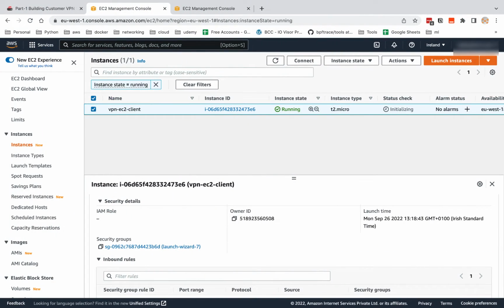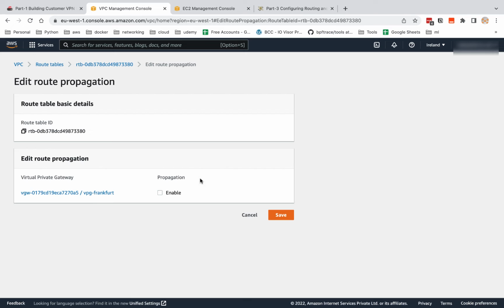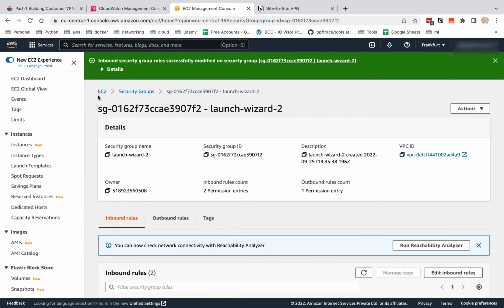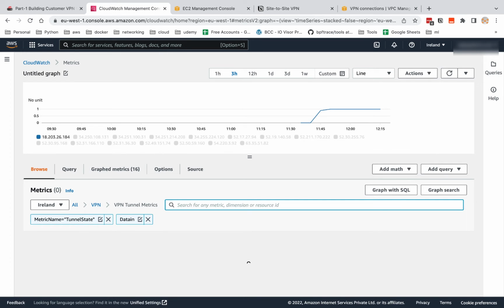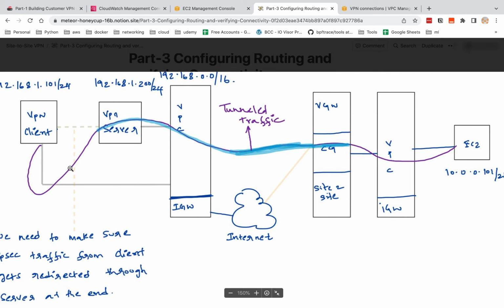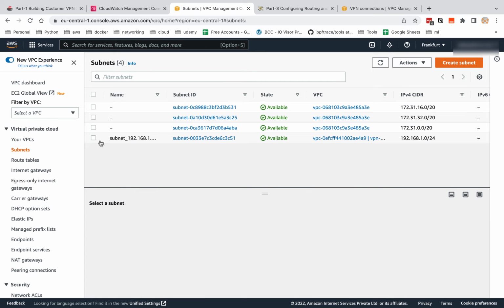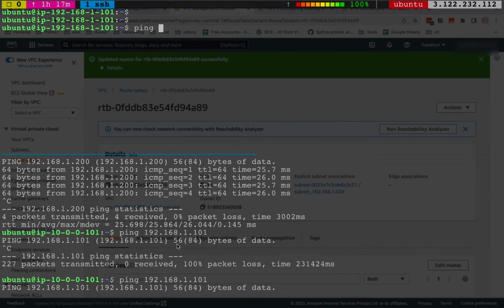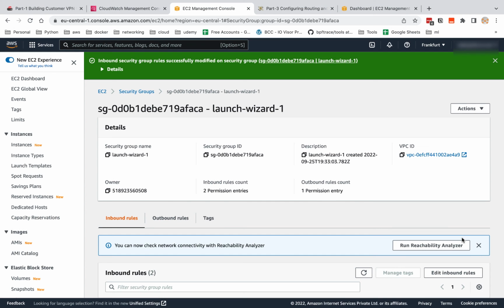Part 3- AWS Virtual Private Gateway and IPSEC VPN Setup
This Video Covers Routing set-up, verification and editing routes in VPC to forward traffic into VPN Server